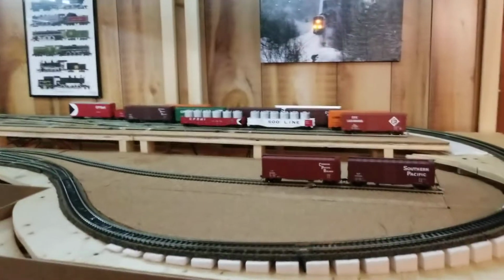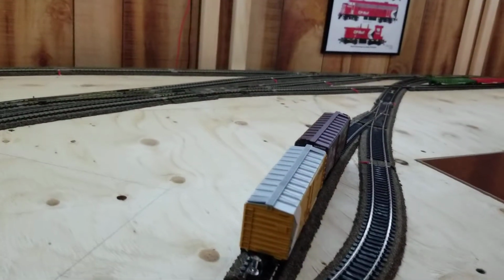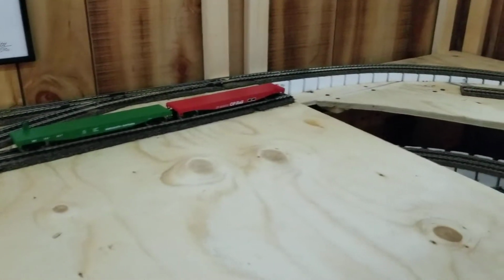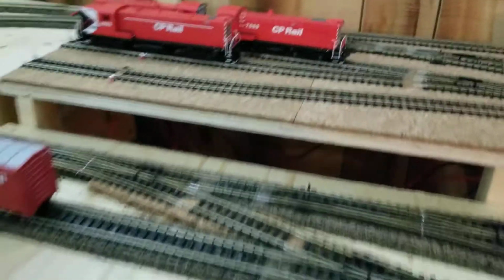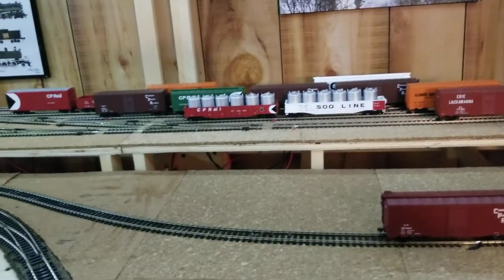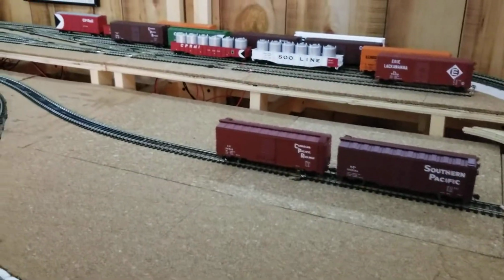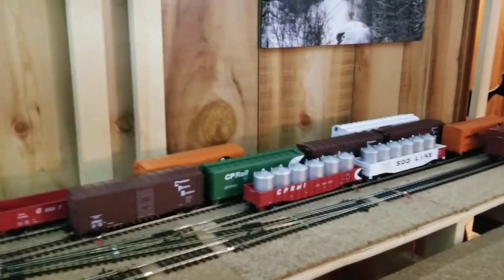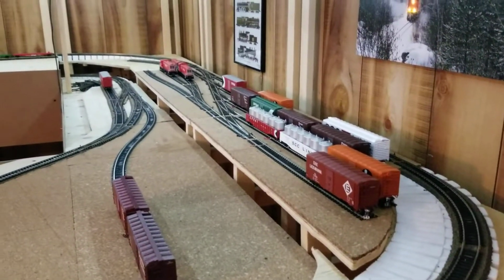HO Scale Layout 2.0 Update #10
Nothing too big, just a few things.